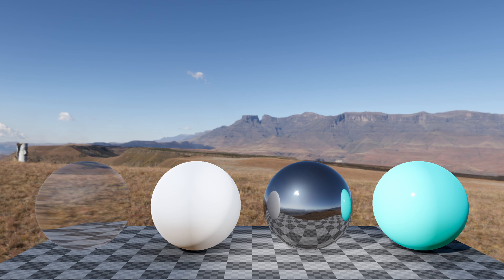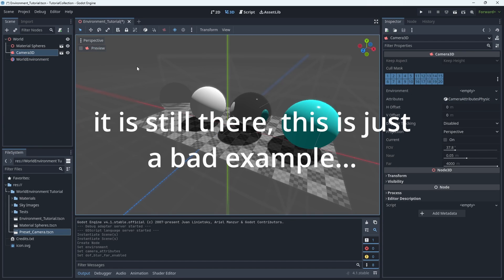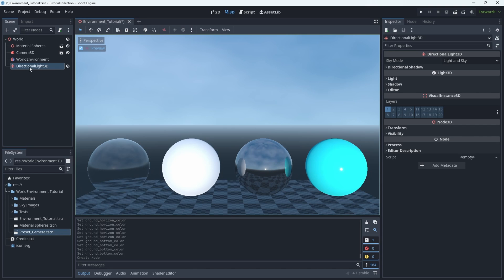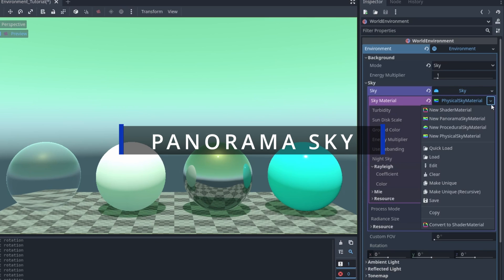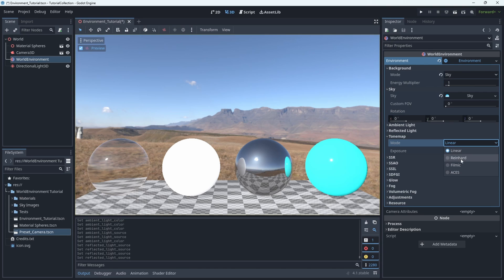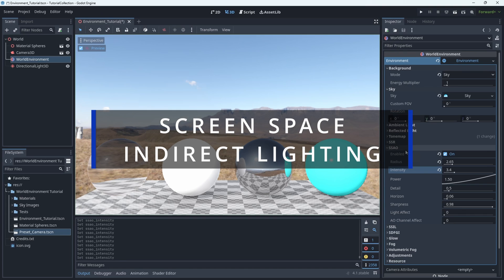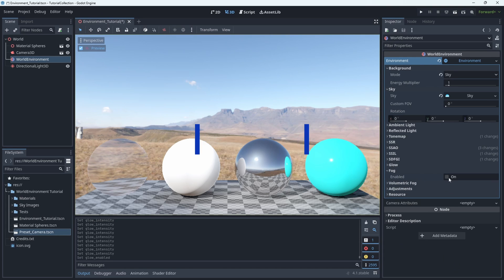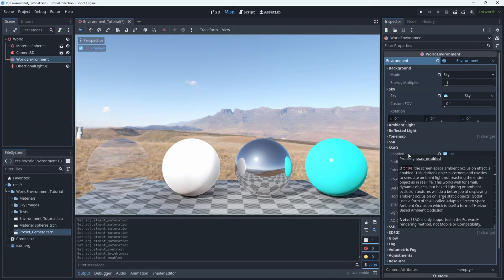A Brief Overview of the World Environment in Godot 4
A video in which I go through a bunch of the options in the World Environment node, (specifically the Environment Resource) to show you what's possible to do with it.

00:00 - Start
00:55 - World Environment
02:05 - Procedural Sky
03:04 - Physical Sky
03:57 - Panorama Sky
04:40 - Ambient Light
05:00 - Reflected Light
05:11 - Tonemap
05:49 - Screen Space Reflection
06:03 - Screen Space Ambient Occlusion
06:34 - Screen Space Indirect Lighting
07:02 - Signed Distance Field Global Illumination
07:35 - Glow
07:54 - Fog
08:10 - Volumetric Fog
08:24 - Adjustments
08:57 - Read it yourself here